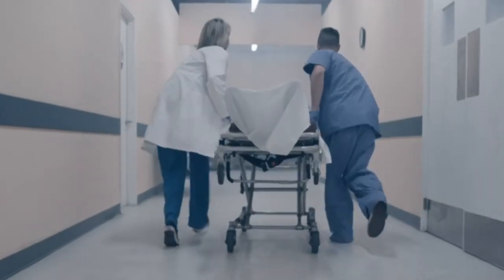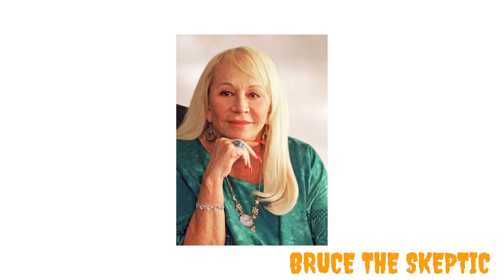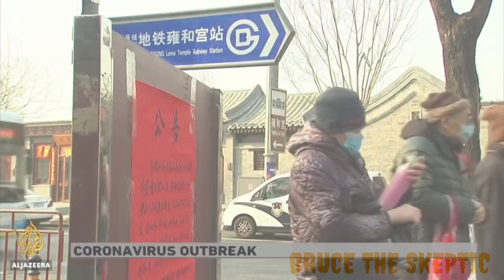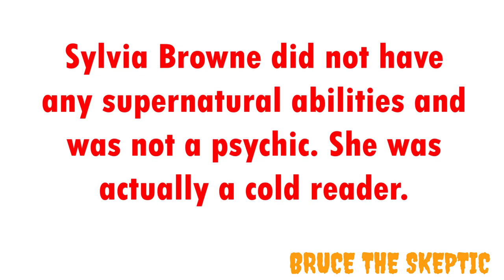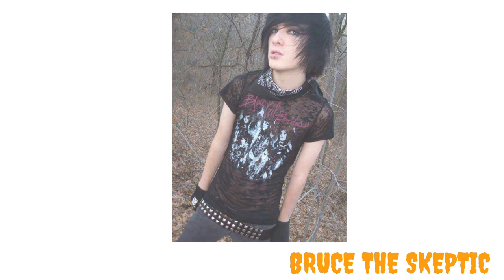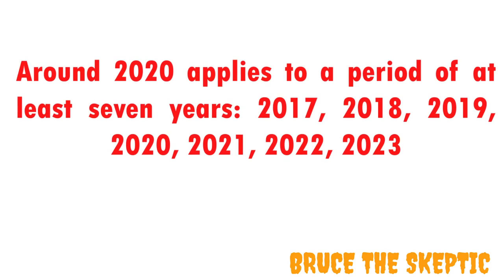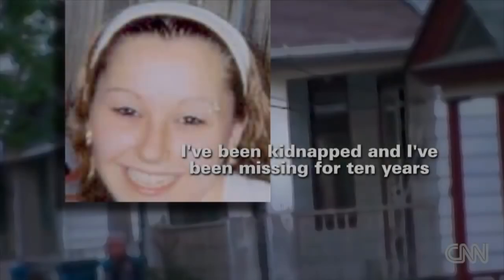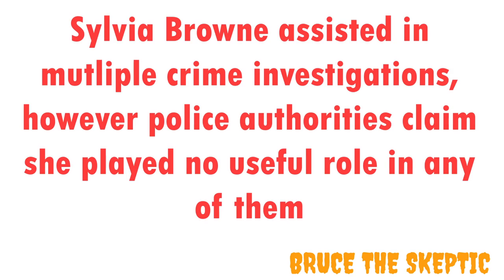Did psychic predict COVID-19? Not quite...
Hello there! In this video, I'd like to explain why Sylvia Browne didn't really predict the coronavirus pandemic. Sorry for my accent and grammar BTW.